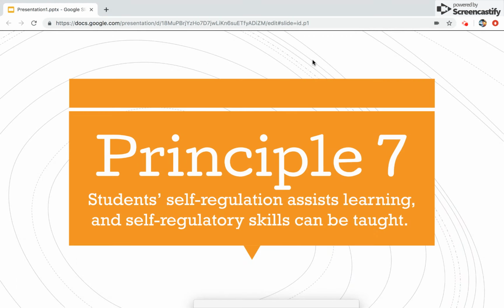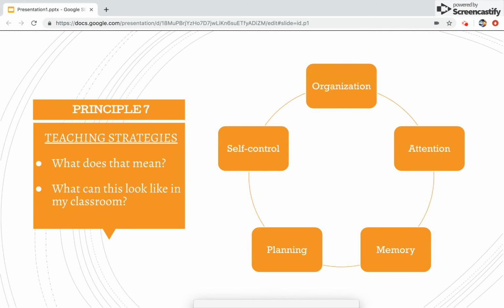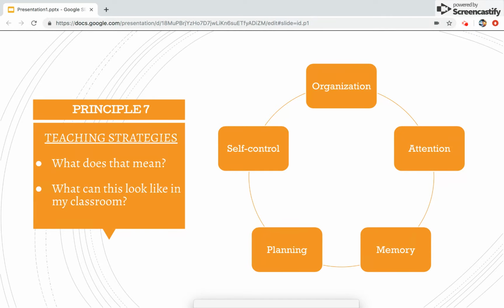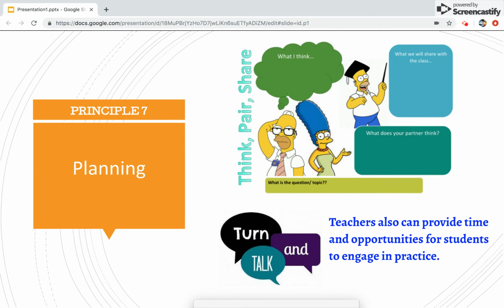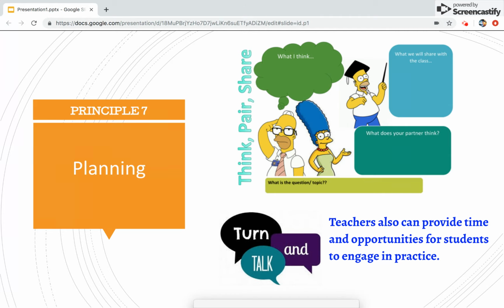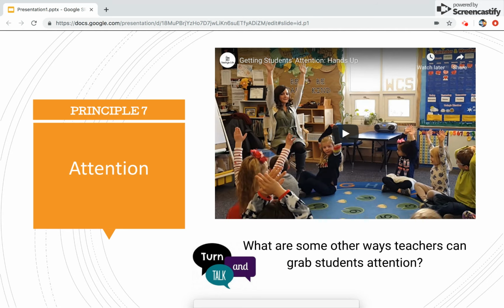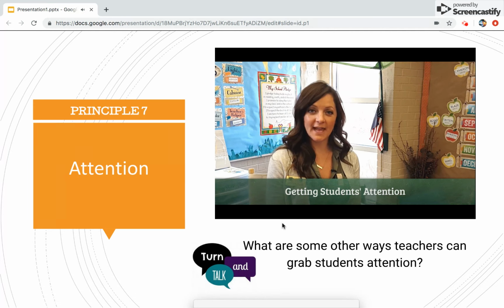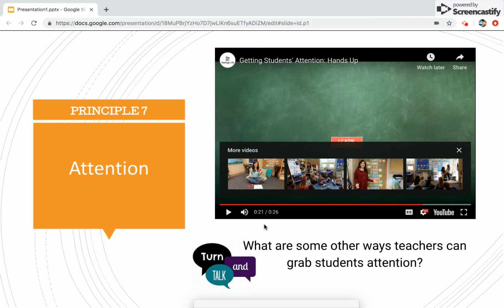Dilks- Principle 7 - Edited